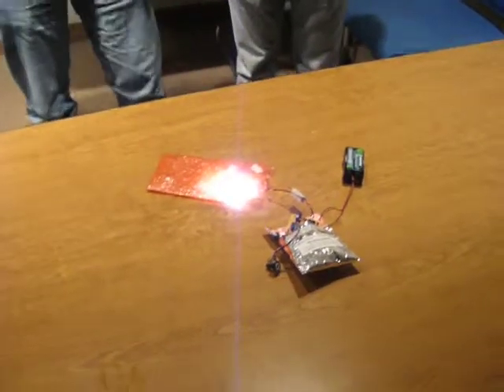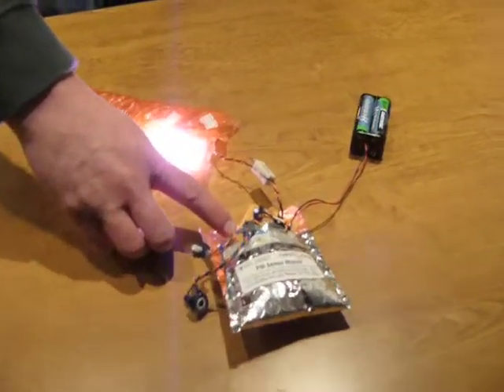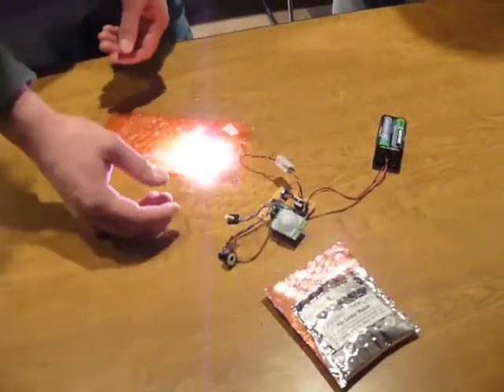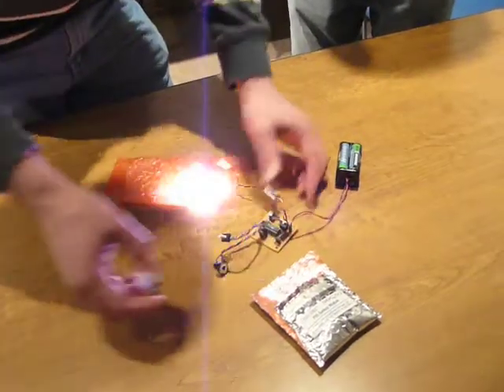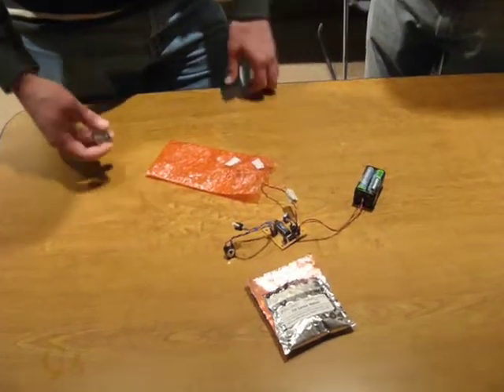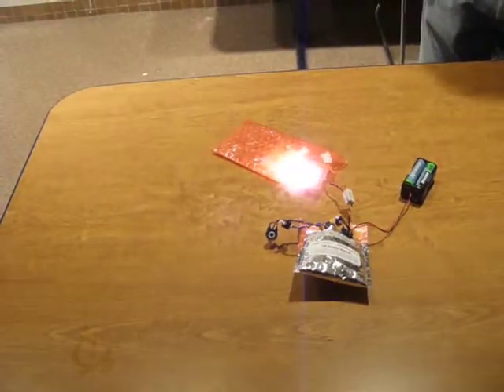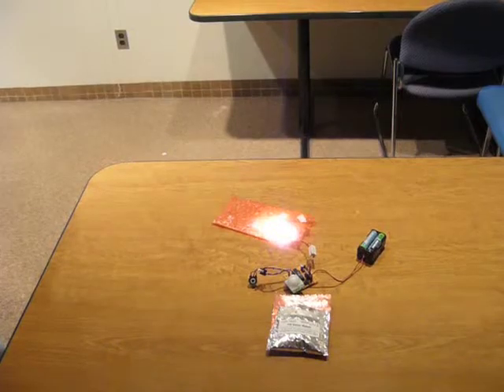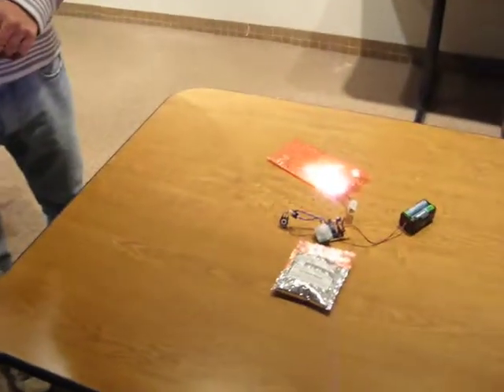Progressive Dimming LED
Chat with Joel Minski and Zhigang Zhang about their Progressive Dimming LED design.